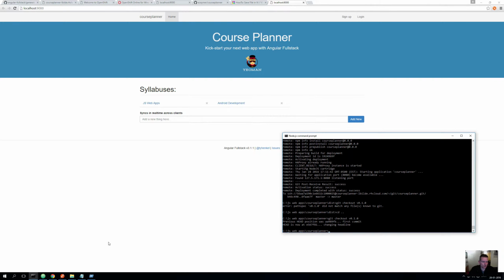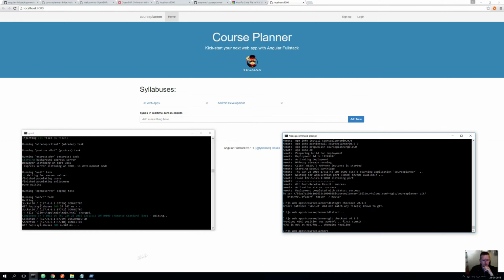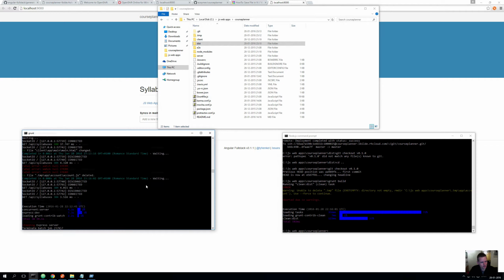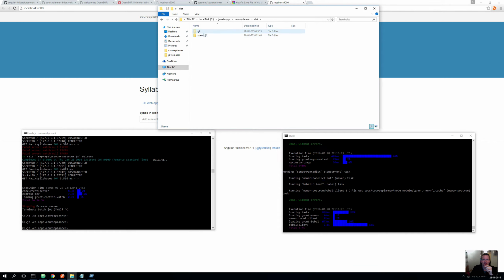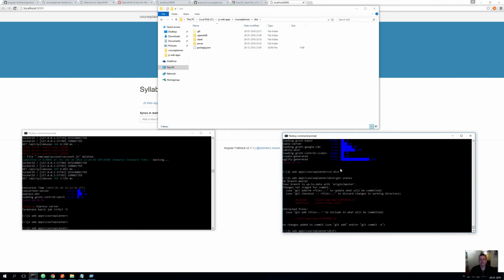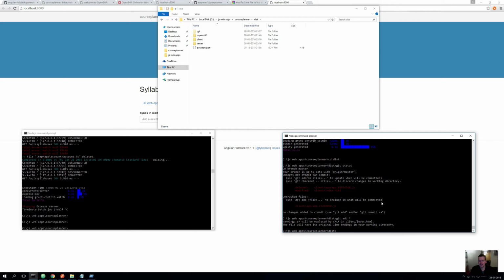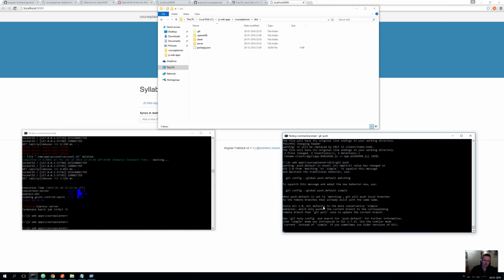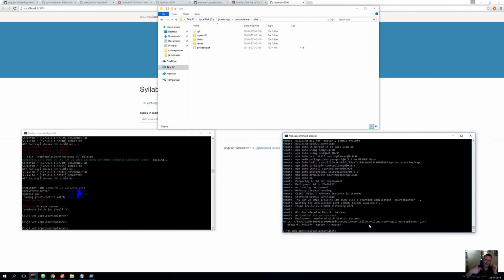JS Web apps - Openshift - Update live application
We will update the live application using some Grunt and Git commands.

Current checkout code tag:
git checkout v0.1.0